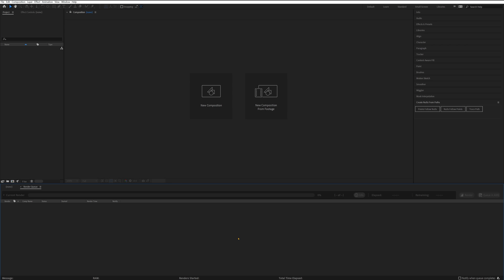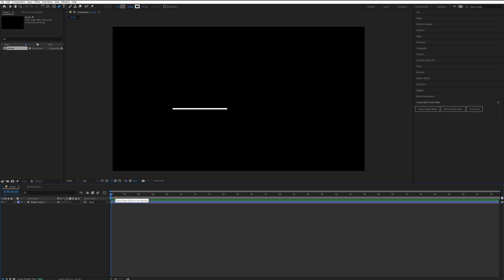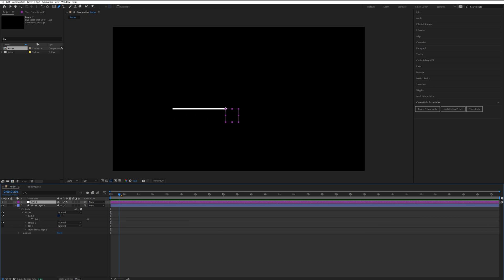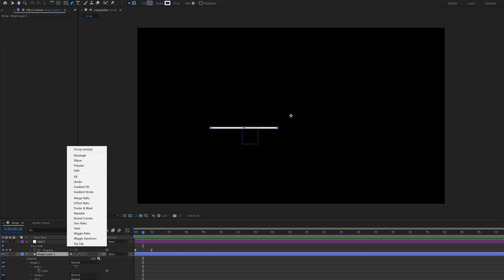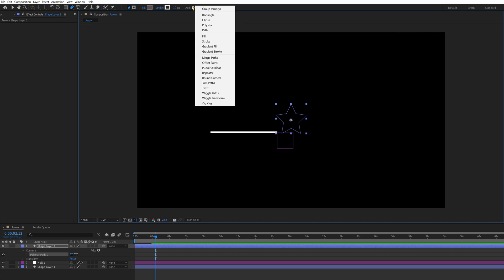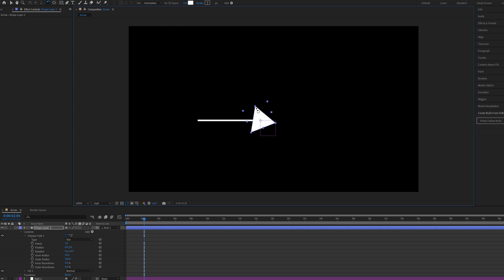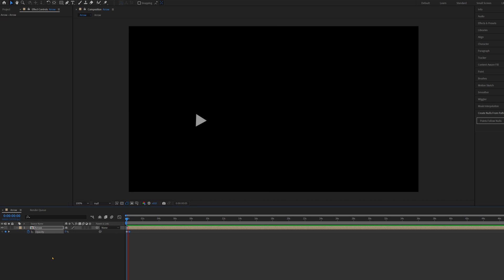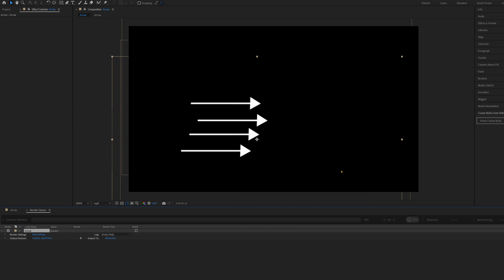How to create ANIMATED ARROWS in After Effects 2022 - Quick & Easy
Quick and easy tutorial to make animated arrows in After Effects so that you can export them with a transparent background and use them in whatever editing software you choose!